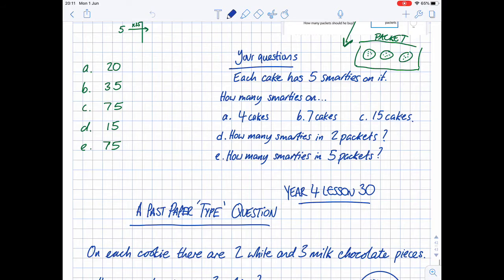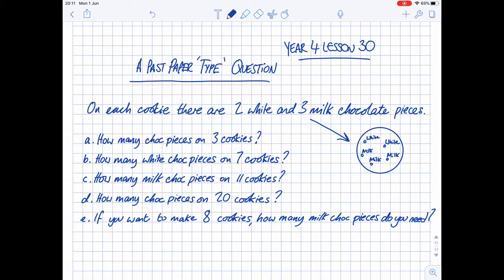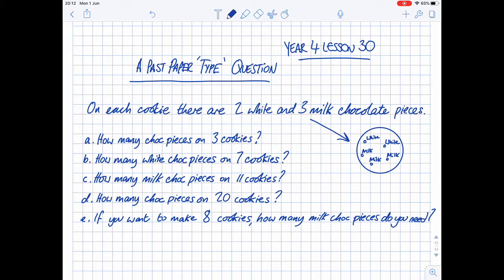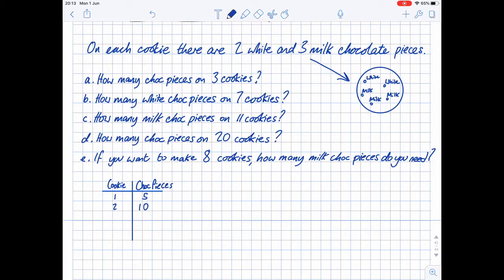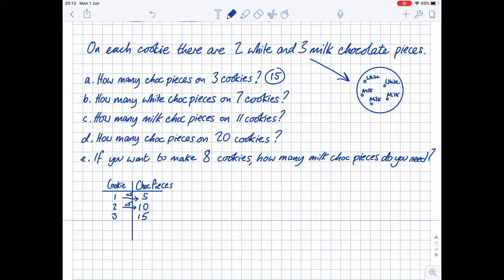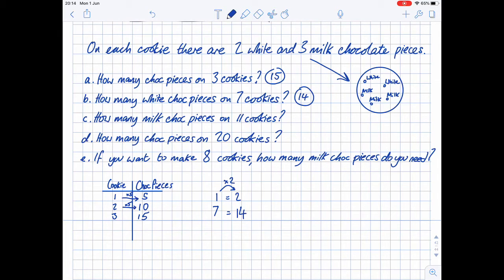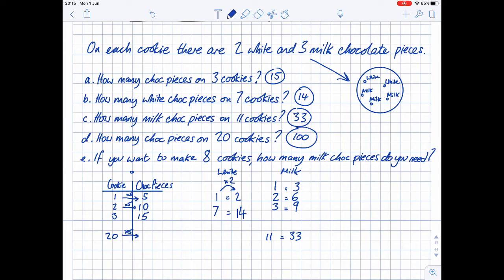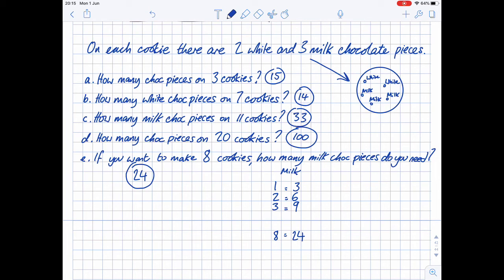Past Paper Qs: Year 4 L30